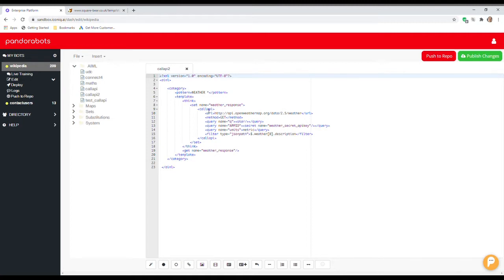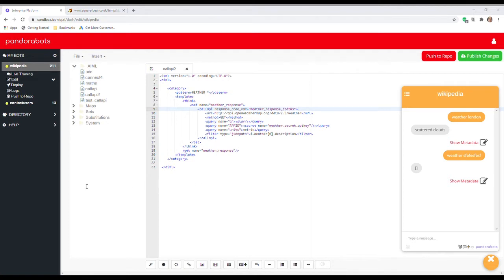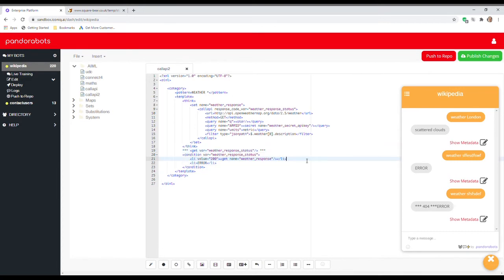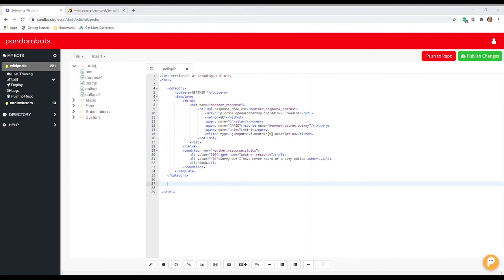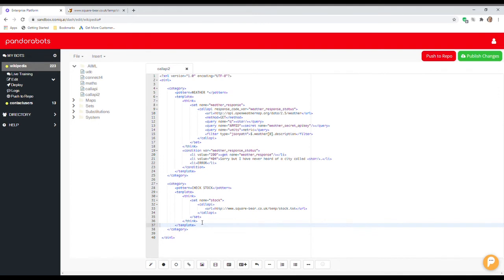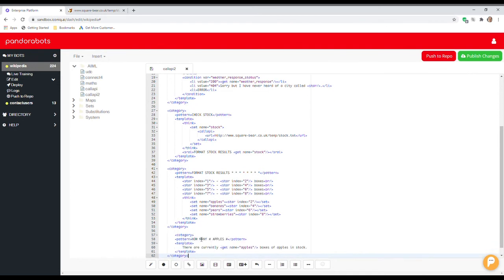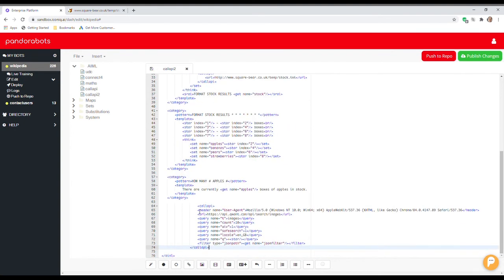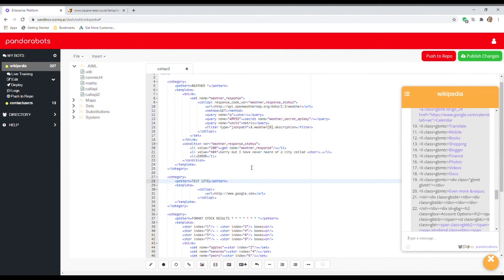Office Hours with Steve Worswick: Using the callapi tag - part 4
This is the fourth and final part in a series of tutorials on how to use the new callapi tag in Pandorabots. This tag is available to users on our Developer or Pro plans and enables you to access external APIs such as Wikipedia, weather forcasts, image searches and so on.

In this final tutorial, Steve shows you how to handle errors in callapi and a few extra features you may find useful.

Any burning AIML questions? Post them on Stackoverflow and tag them with aiml